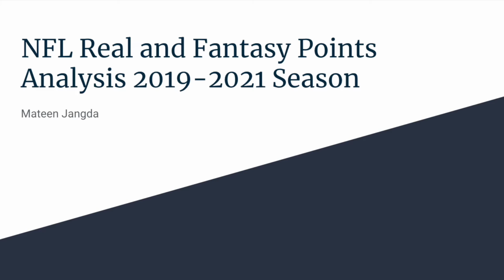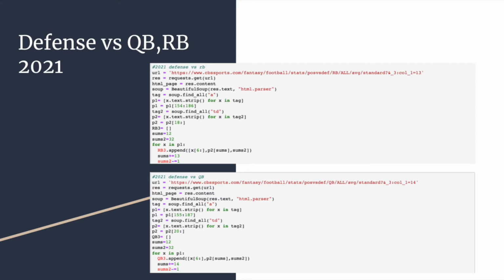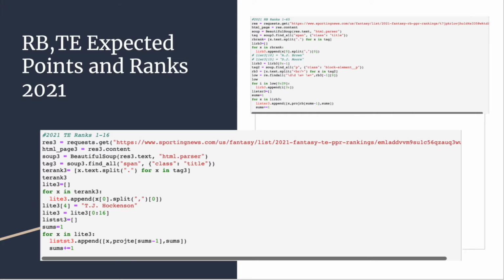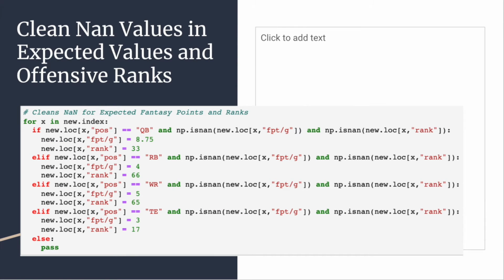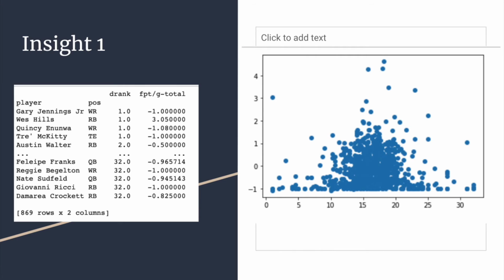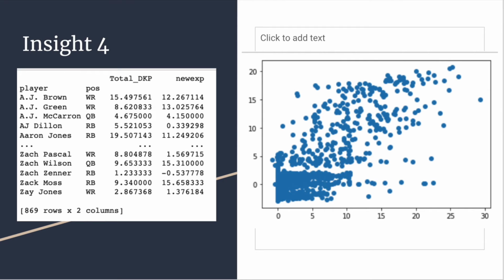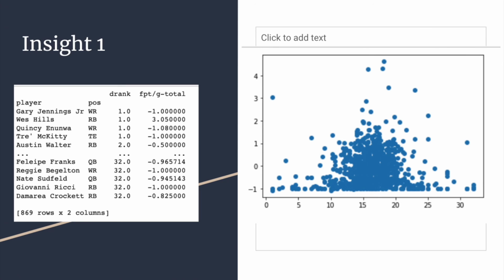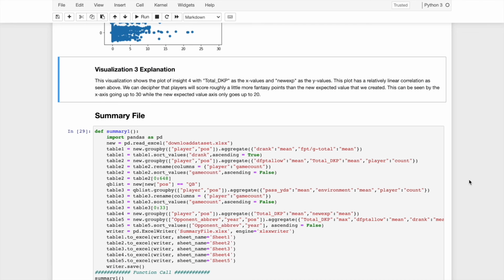CS 2316 Project